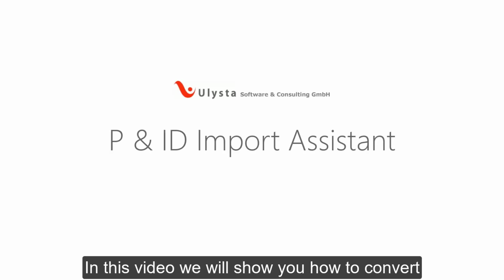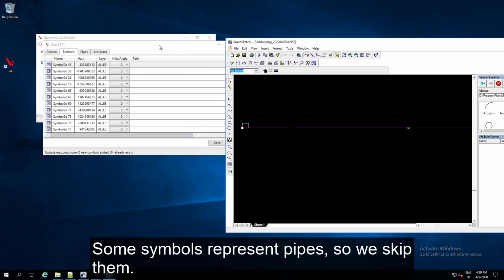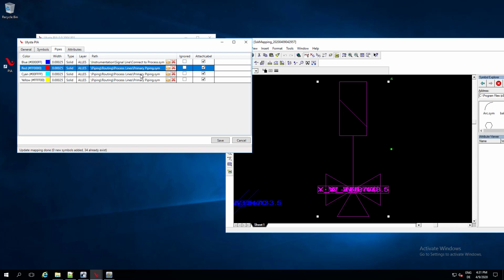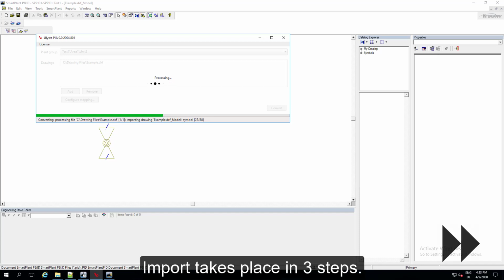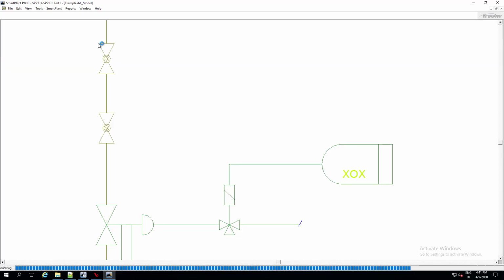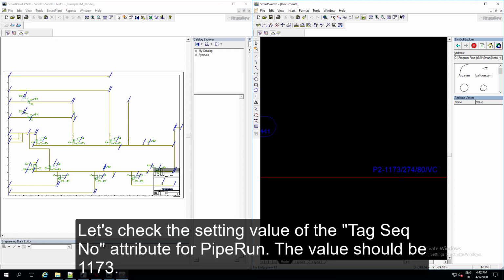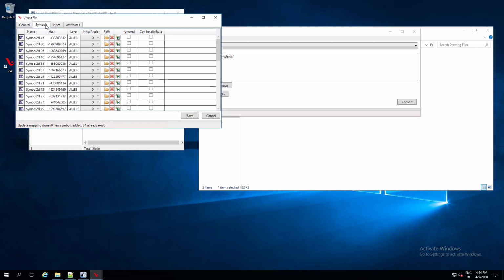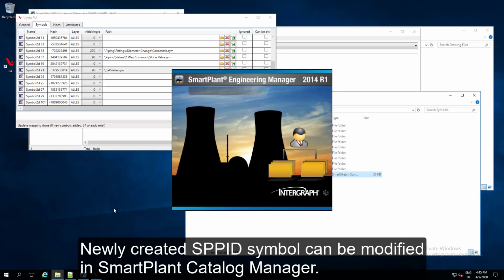PIA - P&ID Import Assistant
In this video we will show how to convert AutoCAD drawings or MicroStation drawing and import them into SmartPlant P&ID system with our software - PIA.